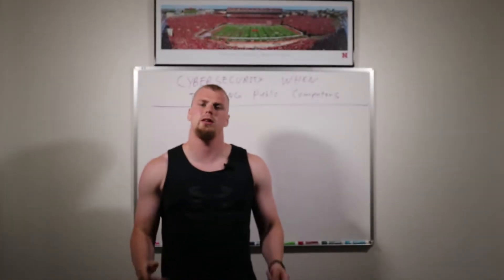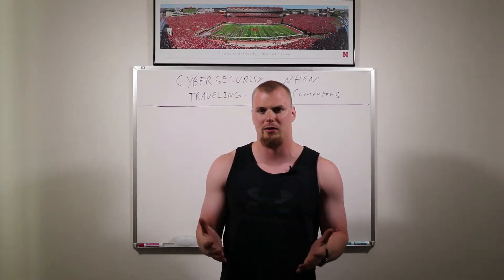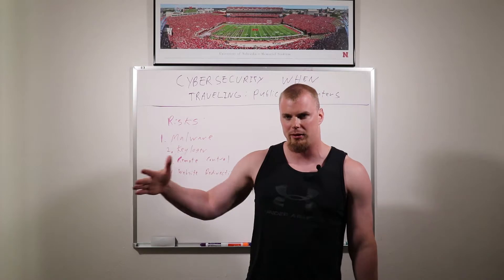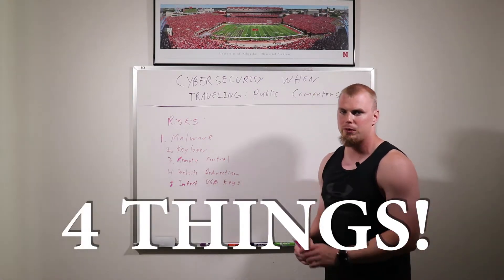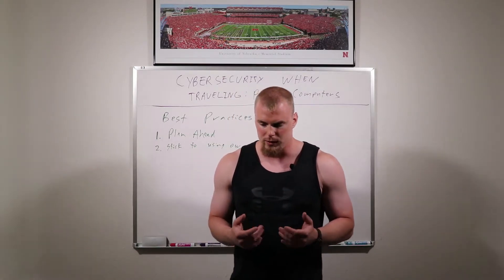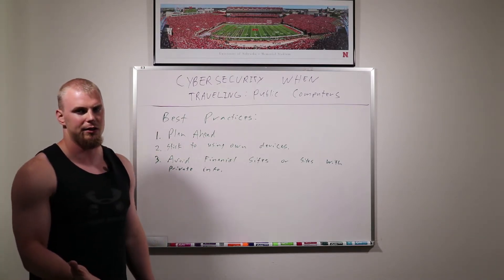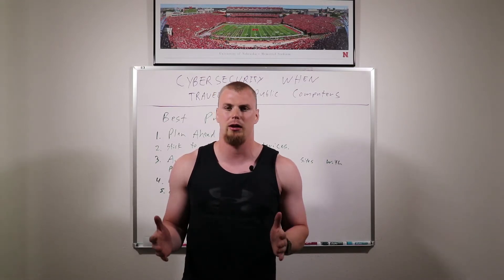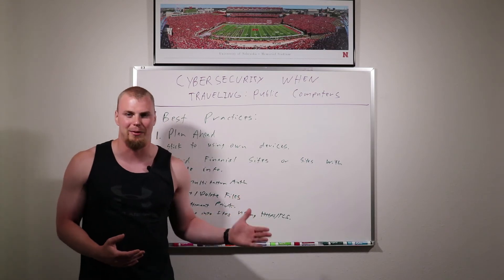Cyber Security Travel Tips: The Dangers of Public Computers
You might want to think twice before using a public computer. They very high risk to being compromised because of their ease of accessibility to anyone in public area. By using one you could put yourself at risk to lose your data, have your accounts hacked, or worse fraud! This video will discuss the dangers of using public computers. It will also discuss the best practices for using them.

This video is part 3 of the Cyber Security Travel Tips series. A series dedicated to helping you become a more cyber secure traveler.